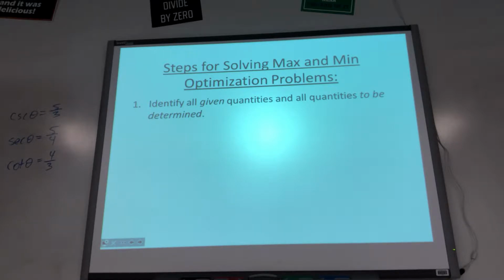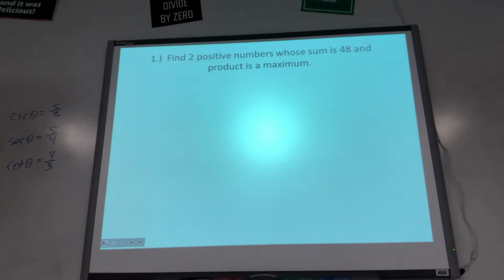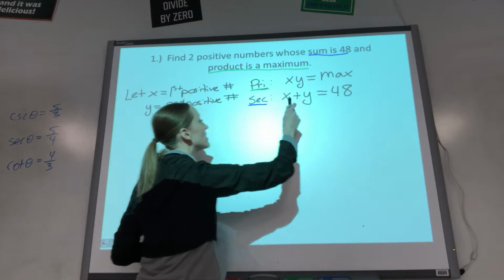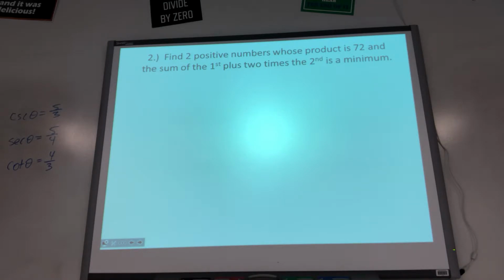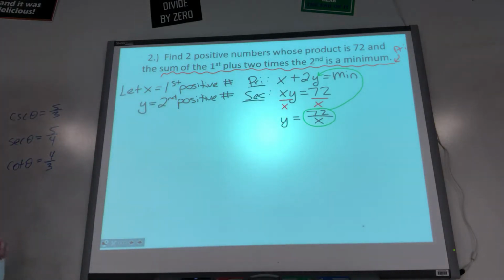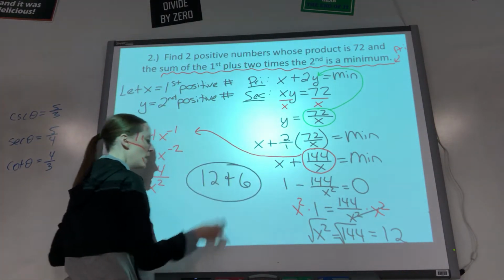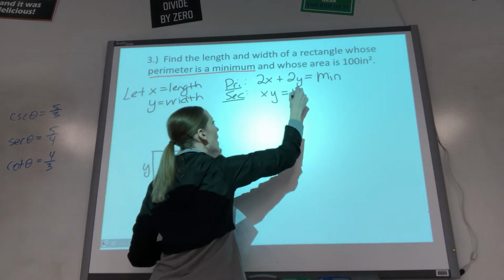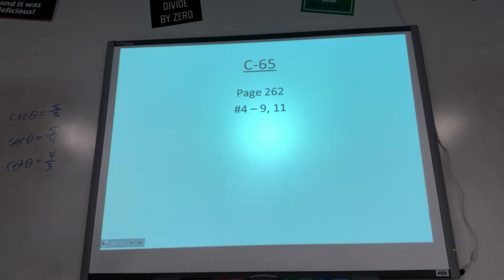Calculus - Section 3-6 (Part 1)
Friday, January 25